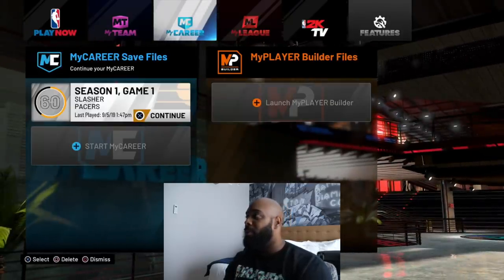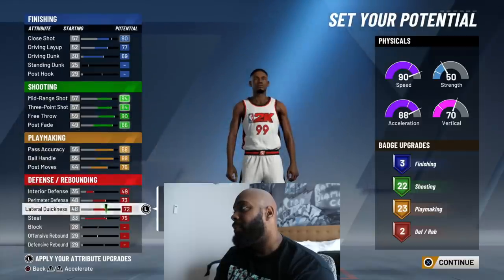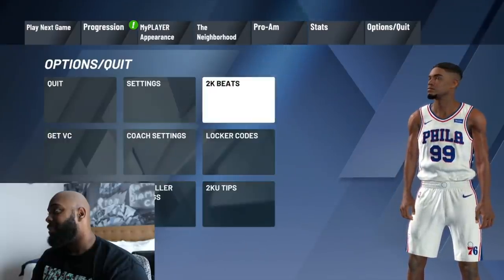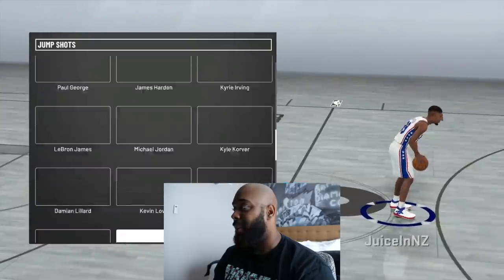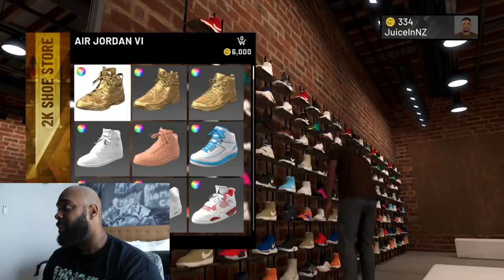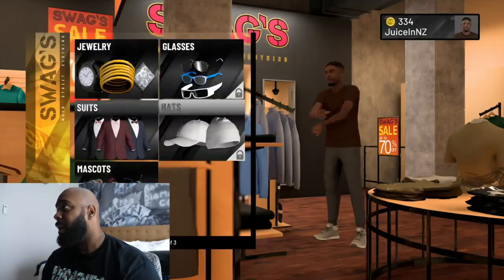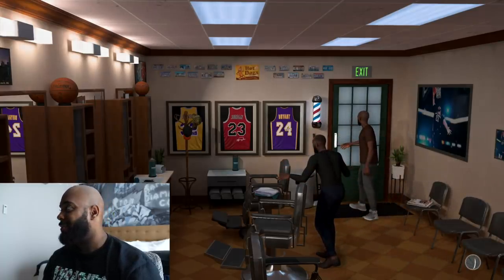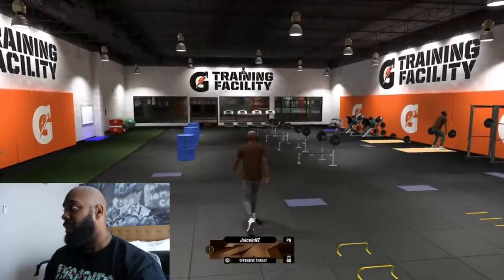I GOT NBA 2K20 EARLY! MY FIRST TIME LOADING INTO THE NEIGHBORHOOD WITH MY PLAYSHARP | iPodKingCarter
I got NBA 2K20 early and wanted my first time to be special lmao.